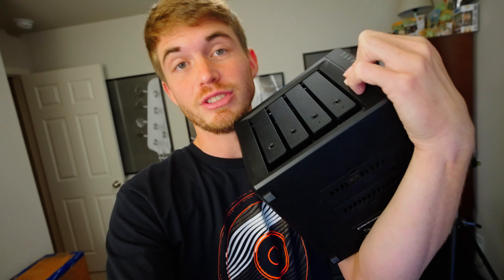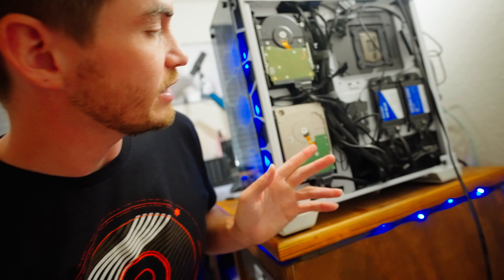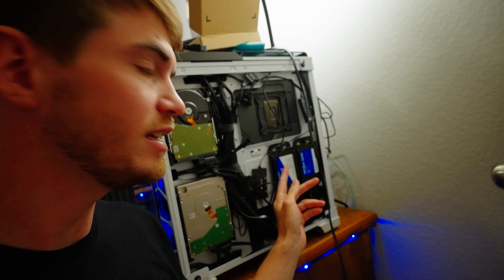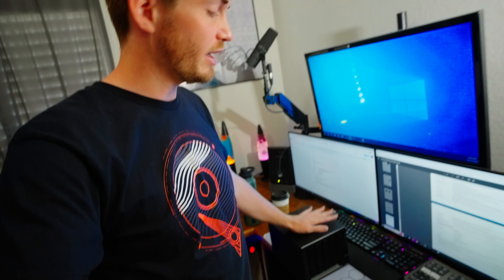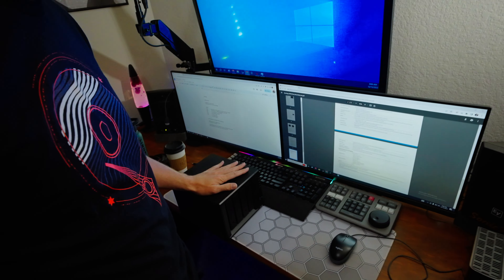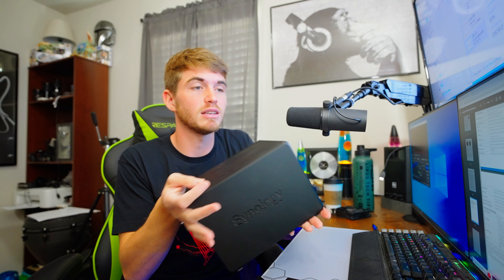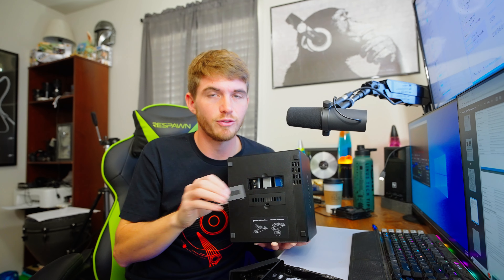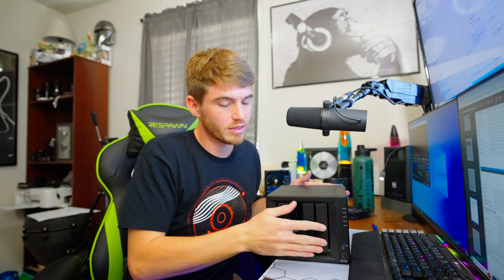Can I edit 4k footage on a Synology DS918+ ?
This is my impression of the Synology DS918+ after editing 4k and 8k video off of it for a few months.
Synology DS918+ four bay NAS

Film and Editor:
Will Carter